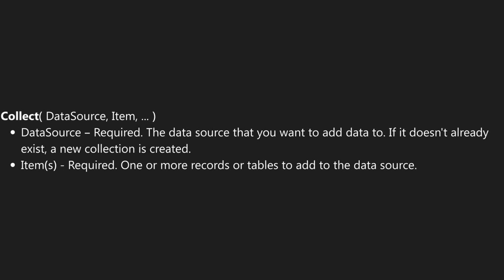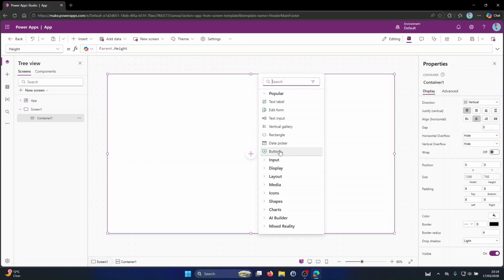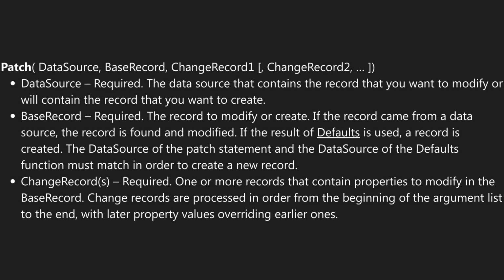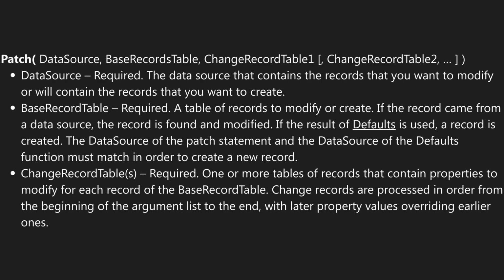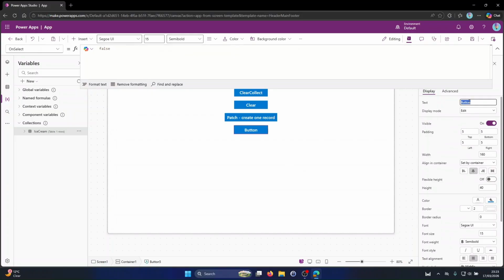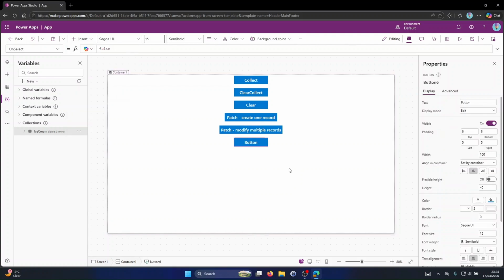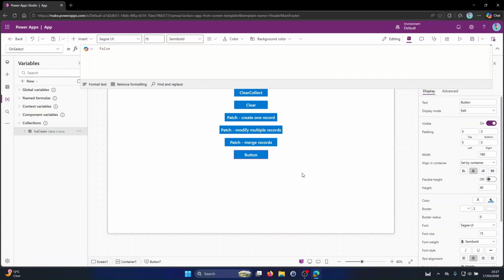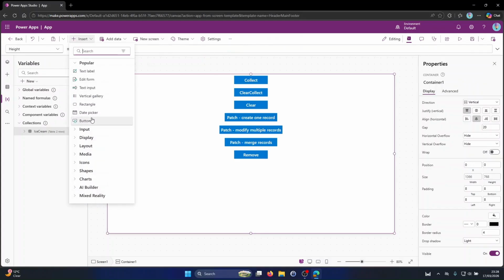Power Apps Patch Function Explained - Step by Step Tutorial 2026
Master data functions in Microsoft Power Apps - including Patch, Collect,
ClearCollect, Remove, RemoveIf, and Clear. This tutorial walks through all
six essential functions with live demos and real syntax examples.

In this video you'll learn:
✅ How to use Collect to add records to a collection
✅ How ClearCollect resets and repopulates a collection in one step
✅ How to use Clear to empty a collection safely
✅ How to use Patch to create and update records
✅ How to remove specific records with Remove and RemoveIf

🕐 Timestamps
0:00 Introduction
0:20 Collect Function
2:43 ClearCollect Function
3:56 Clear Function
5:16 Patch Function
10:13 Merging Records with Patch
13:38 RemoveIf Function

Whether you're working with SharePoint, Dataverse, or local collections -
these functions are the foundation of every Power Apps data operation.